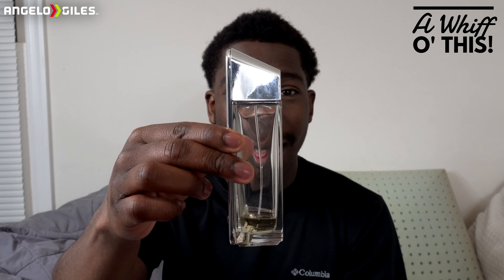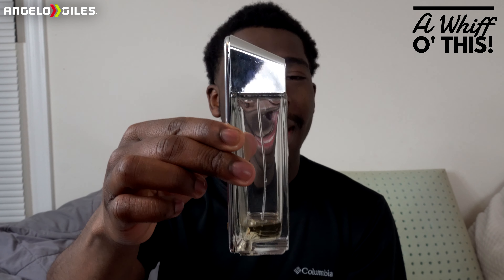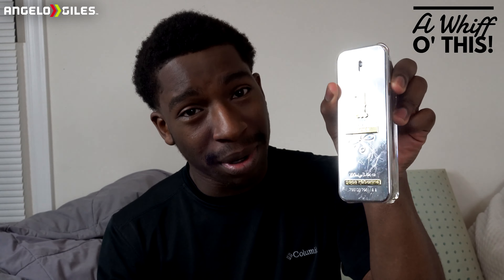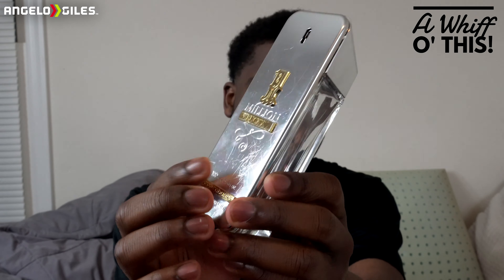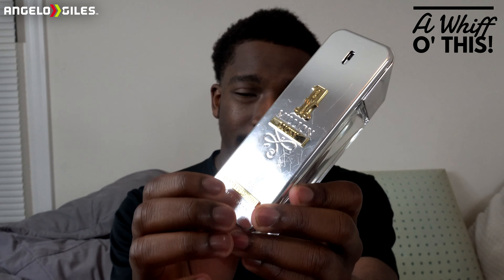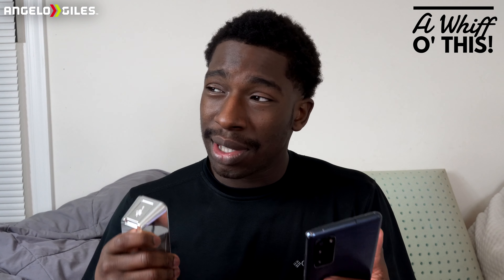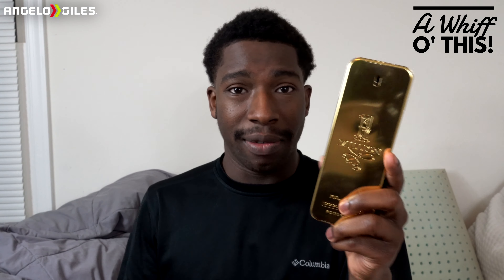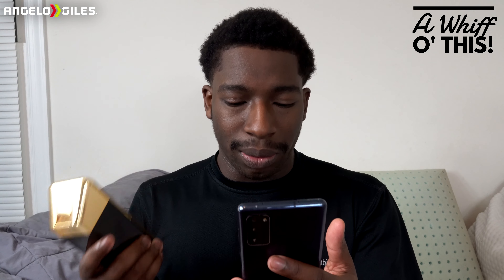Paco Rabanne 1 Million Lucky Review | Still A Panty Dropper?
Wanna Buy This Fragrance?

Song
NeuAcre - Single Beside You

-Sony a6400
-Rode VideoMicro
-Ring Light
-Dolica Tripod
-3TB Western Digital External Hard Drive
-512GB SanDisk Extreme Pro SD Card
-512GB Samsung Micro SD Card
-Sony WH-1000XM4 Headphones
-Green Screen